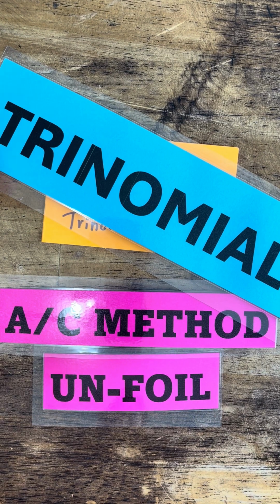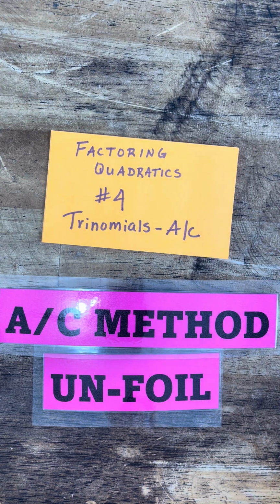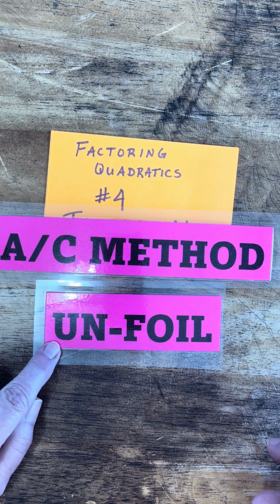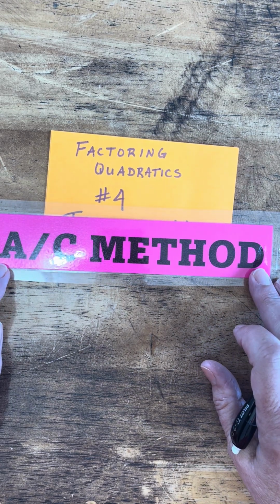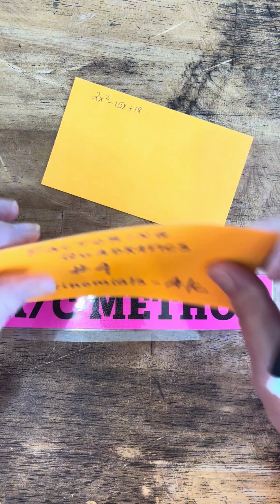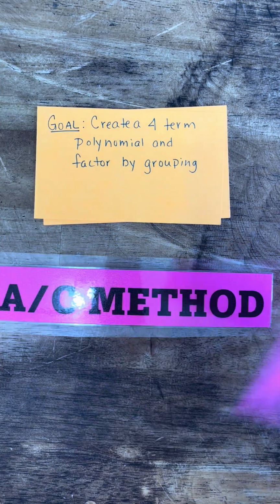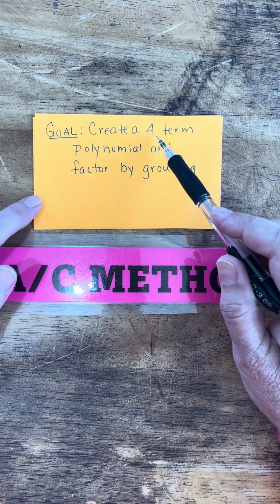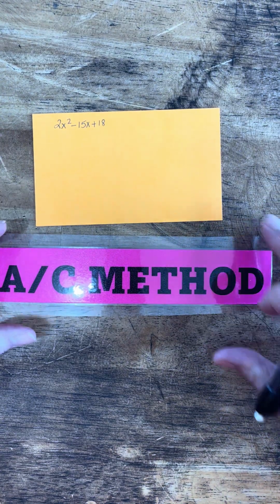#304- factor Quadratics, A/C method